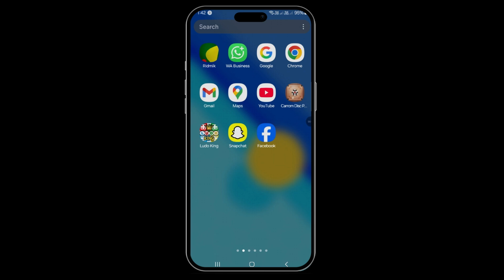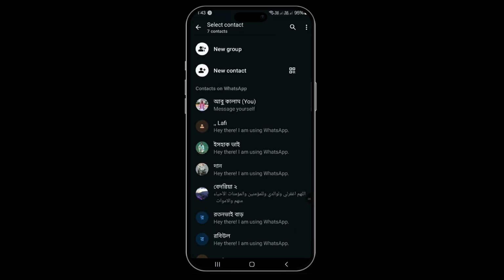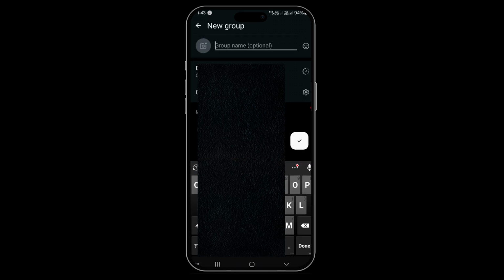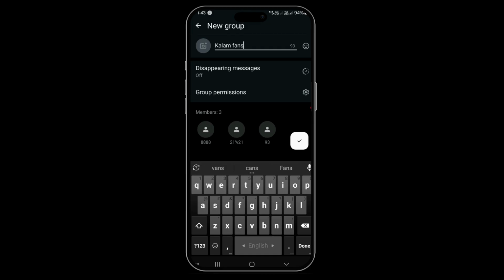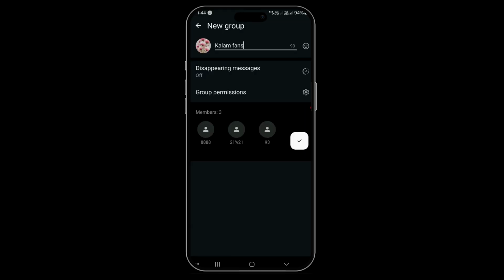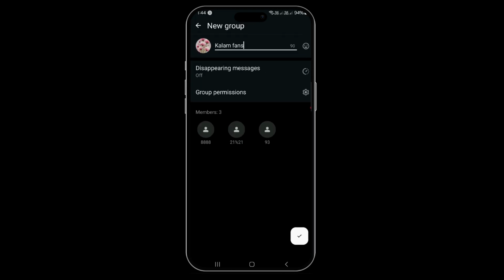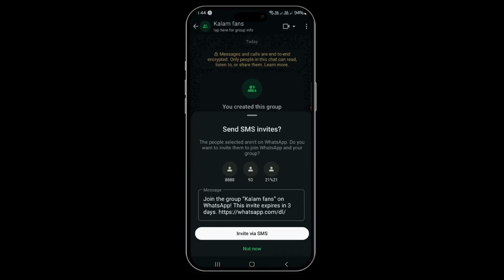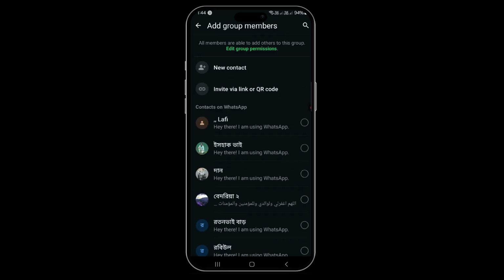How to Create Community Group in whatsapp Business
Hello, In this video I will show you, How to create Community Group in whatsapp Business

Learn How to Create Community Group in WhatsApp Business quickly and easily. This tutorial shows step-by-step How to Create Community Group in WhatsApp Business for beginners and advanced users. Discover tips and tricks to make your WhatsApp Business community more engaging and organized. Follow this guide to create a WhatsApp Business Community Group fast and efficiently. Watch now and master How to Create Community Group in WhatsApp Business, boost your business, and connect with your audience effortlessly!